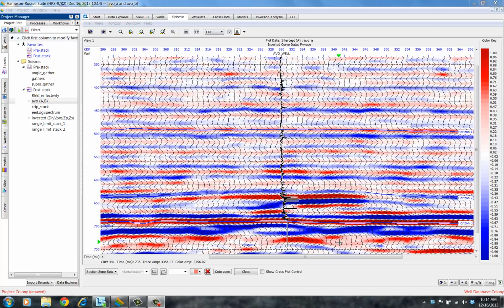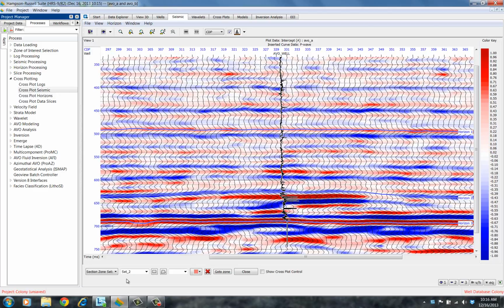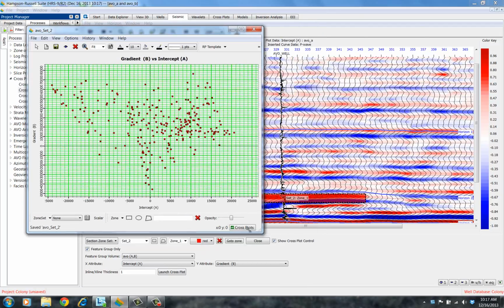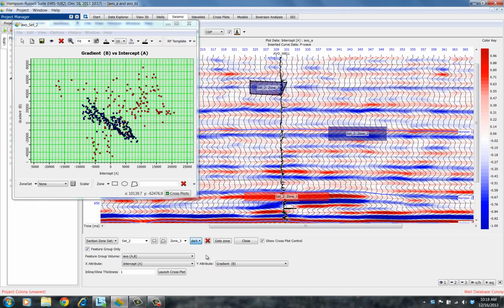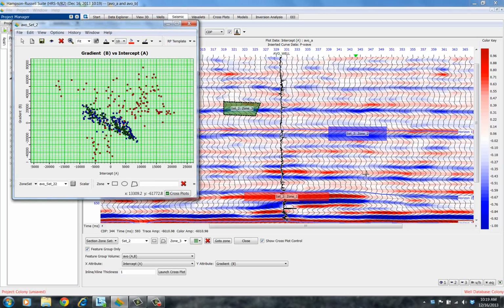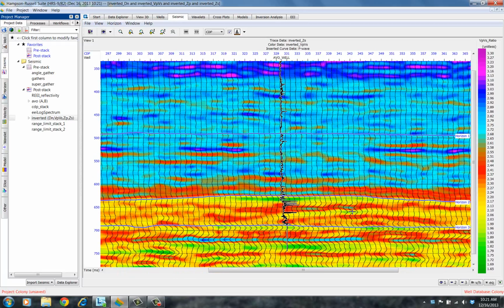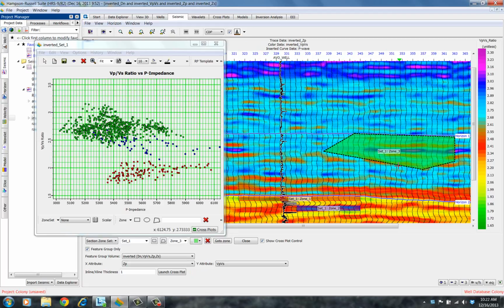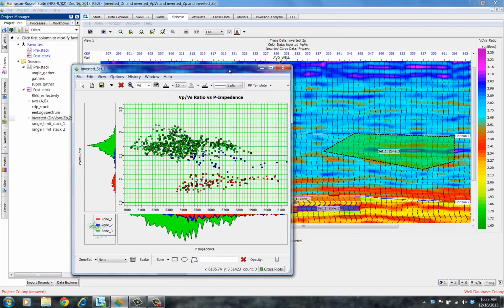Multiple Window Crossplot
Brian Russell demos this feature in HRS9 release 2